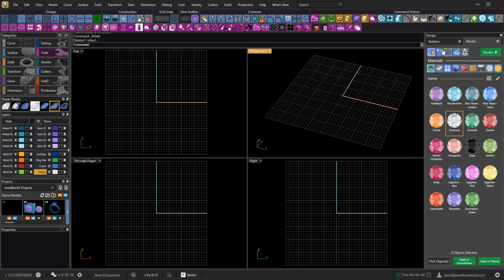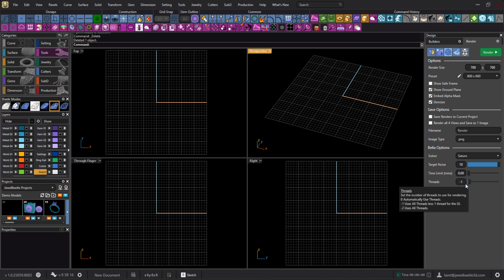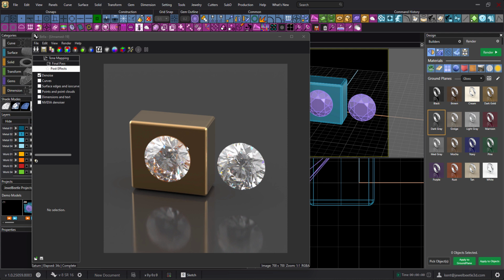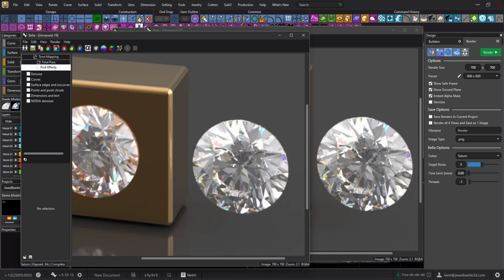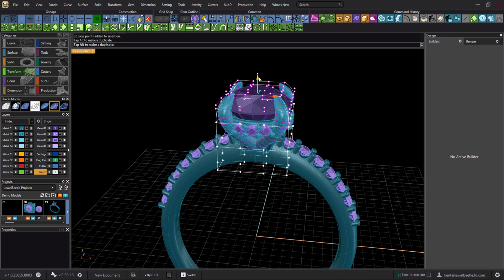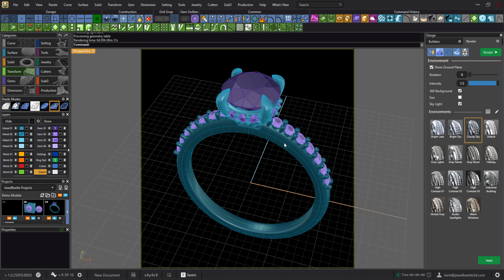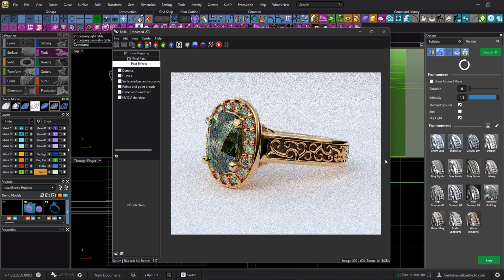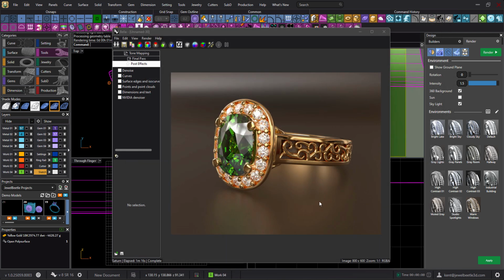Rendering 101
This video covers the basics of rendering.  The video shows a general overview of the rendering menu and shows how to assign materials, ground planes and environments to the render scene.